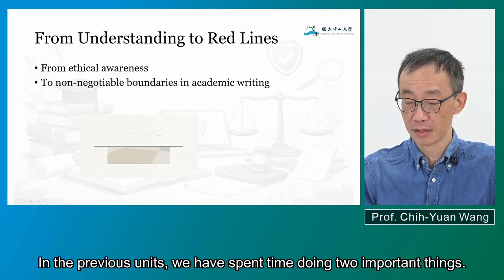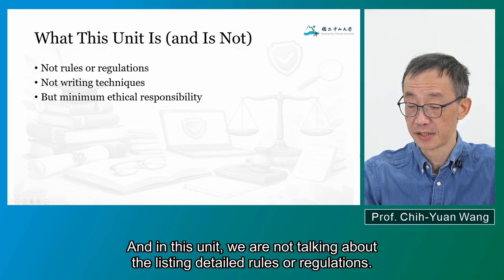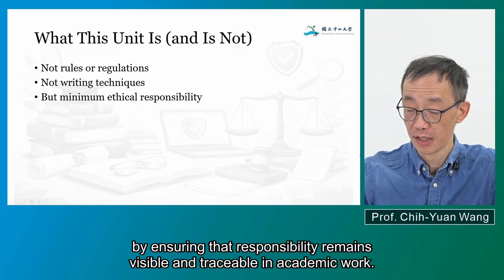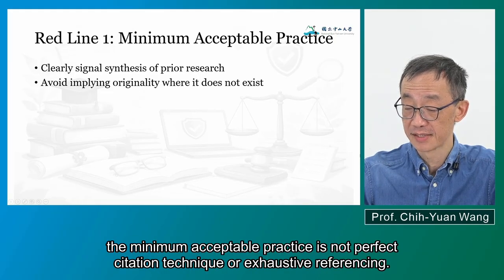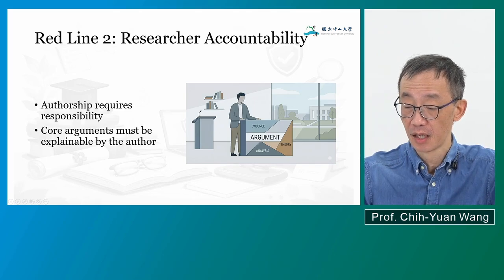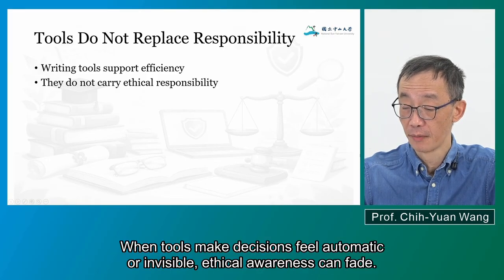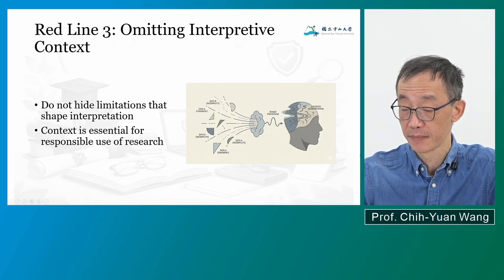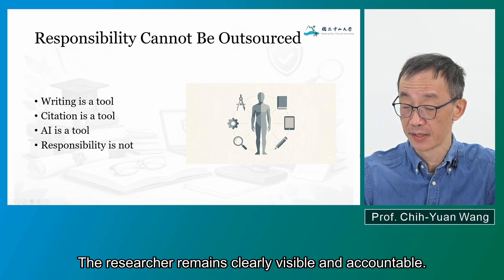Academic Ethics in the Era of Emerging Technologies_W16